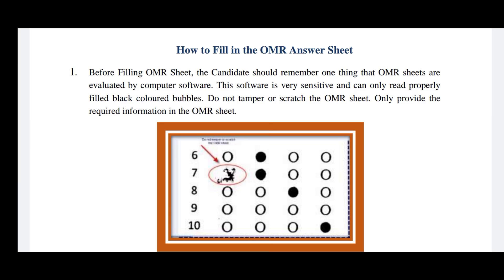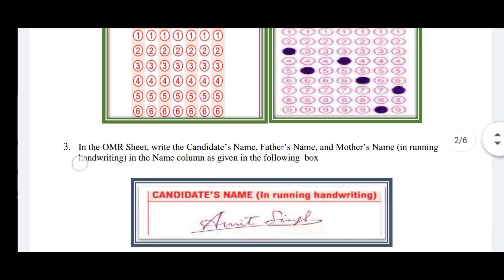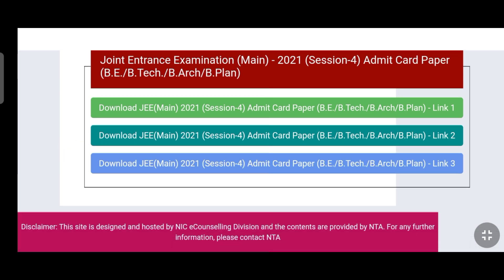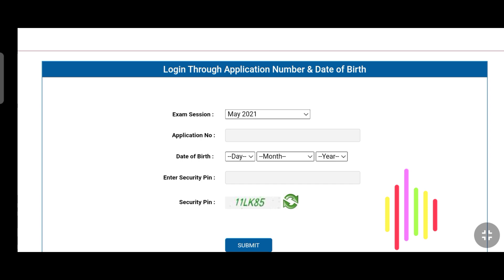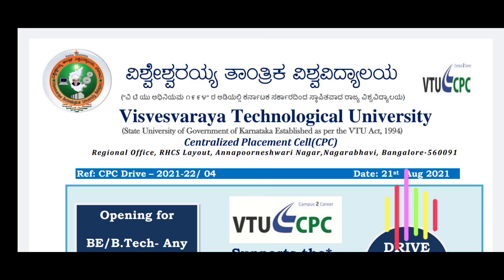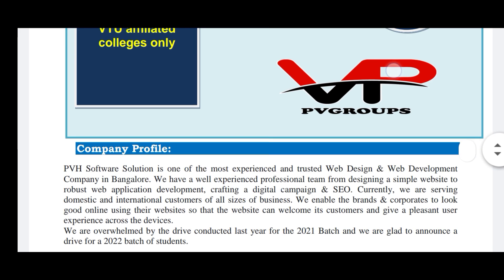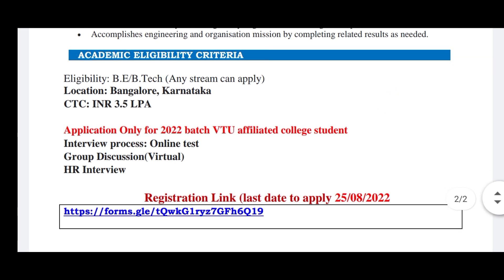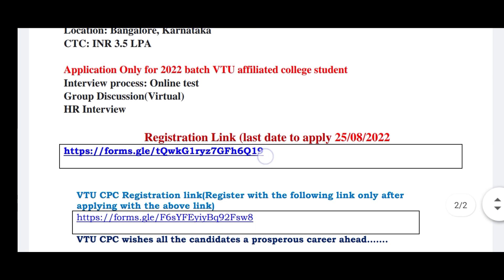NEET & JEE 2021 UPDATE in ಕನ್ನಡ|VTU UPDATE: 22nd August 2021|VTU UPDATE TODAY 2021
NEET 2021 UPDATE|VTU UPDATE :-21 August 2021|KARNATAKA NEET 2021|VTU UPDATE 21 August 2021|VTU

VTU UPDATE:- 28th July Important.!|VTU LATEST UPDATE|VTU UPDATE TODAY 2021|VTU UPDATE TODAY |VTU EXAM 2021

VTU UPDATE TODAY 2021
VTU UPDATE TODAY
vtu UPDATE
VTU REVALUATION RESULT 202
VTU UPDATE
VTU LATEST UPDATE
What is Vtu open choice Exam
Vtu open Choice Exam
vtu exams

vtu exams latest update

vtu exams 2021

vtu exams postponed

vtu exams update

vtu exams cancelled

vtu exams public tv

vtu exams latest news

vtu exams news

vtu exams update today
 2021
 VTU lastest news
Vtu Updates today
 VTU exam date 2021
VTU update today
VTU lastest news
neet 2021 kannada

neet code 2021 kannada

neet registration 2021 kannada

neet 2021 latest news kannada

neet online apply 2021 kannada

neet documents required 2021 kannada

neet correction window 2021 kannada

neet 2021 code details kannada

qualifying exam code neet 2021 kannada

neet 2021 application form date kannada